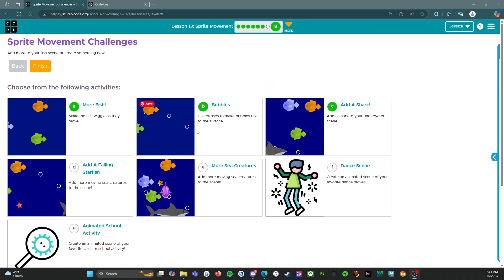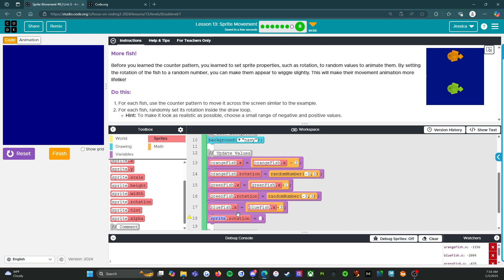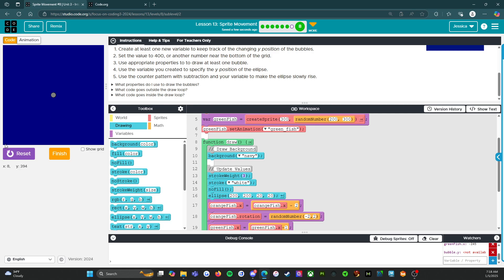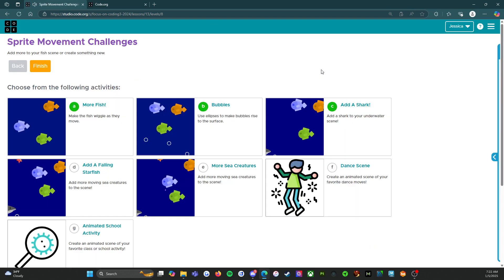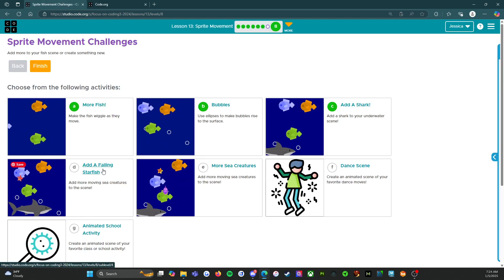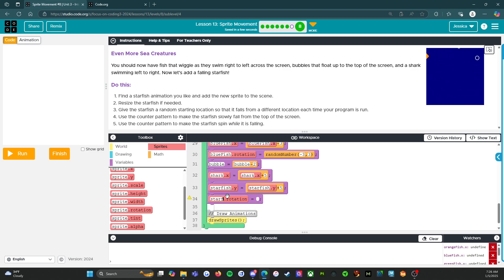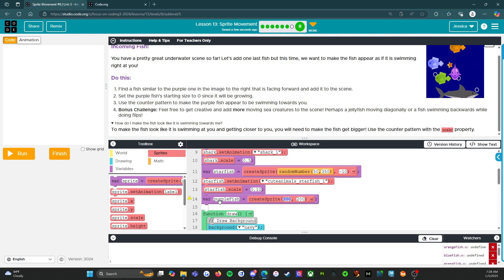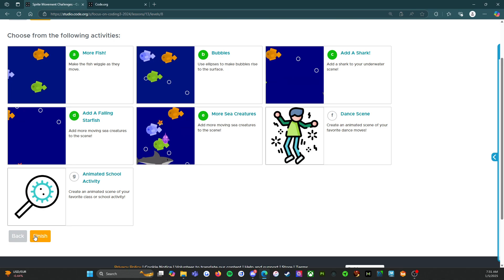Code.org - CS Discoveries - Unit 3: Interactive Animations & Games: Lesson 13: Level 8